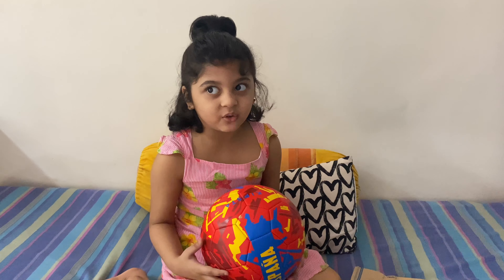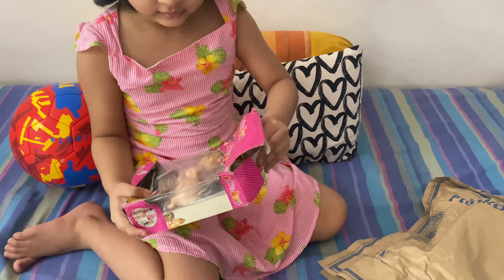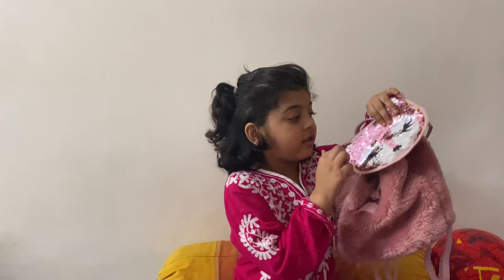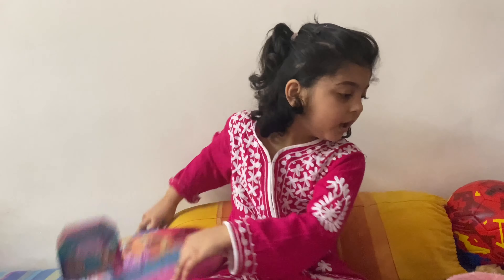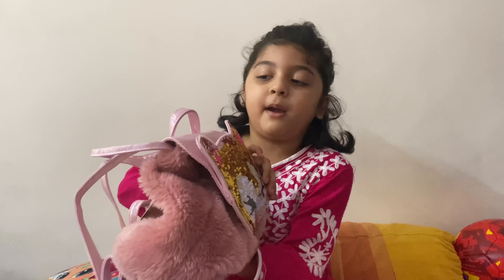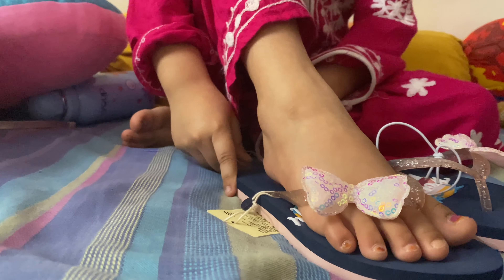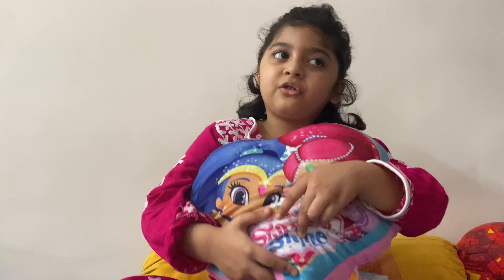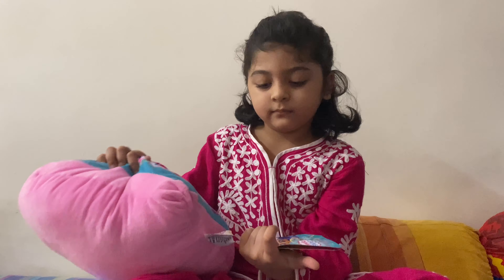Maira's Birthday - Gifts Unboxing part-4 | Best Surprise Ever | Maira Vlogs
Hi Everyone,

Everybody loves birthdays a lot especially kids because they get many gifts and today, we gonna unbox the gifts that Maira got from her Daddah ,Hanu and kittu on her birthday

Here I've come with a video of Maira's Birthday Gifts Unboxing. So let's find out what she got for her Birthday.

FYI: These videos were taken before the change in the channel name.

Watch my Maira N Mum vlogs below are the links:

🍄Tour to Sudha Cars Museum| Best place to visit in Hyderabad| Day trip in Hyderabad| Best kids Place

🍄बच्चों के नाइट सूट सिर्फ Rs/310|Kids Night suits Haul| Ventra kids Haul| Best quality and print

🍄बच्चो का होम क्लास रूम कैसे setup करे | Study Table Setup For Online Classes during Covid 19

🍄Home Town Hyderabad | Home town tour | Mano ya na mano Sale | Home town cheapest rates ever

🍄IKEA Hyderabad Shopping| IKEA Kids section tour with prices| IKEA Kids Bedroom Ideas 2021 |IKEA kids

  Wish me luck. Let's grow together here and make learning fun. Happy parenting.